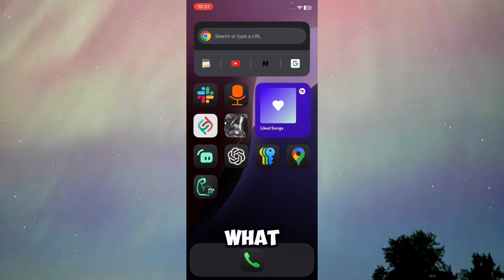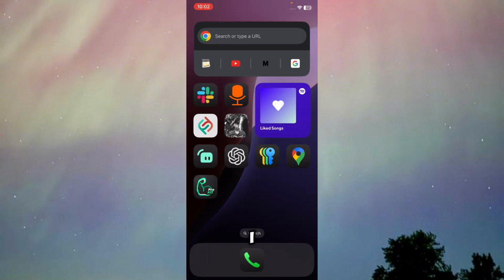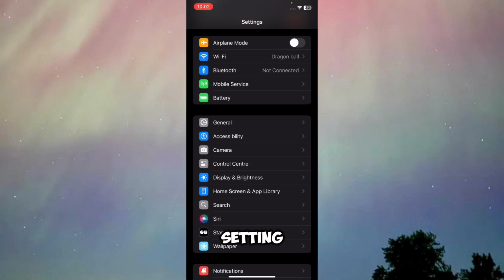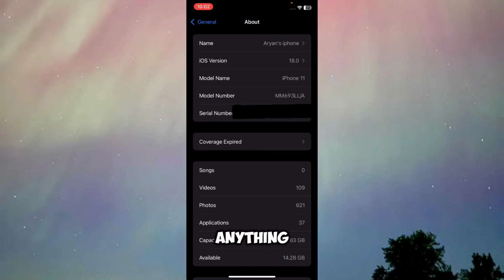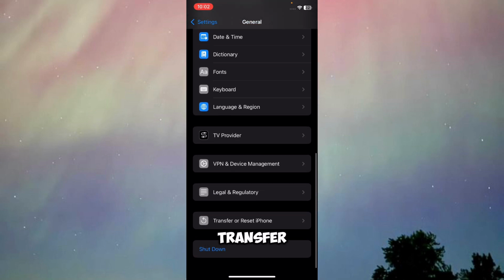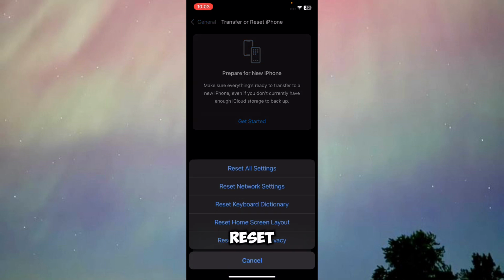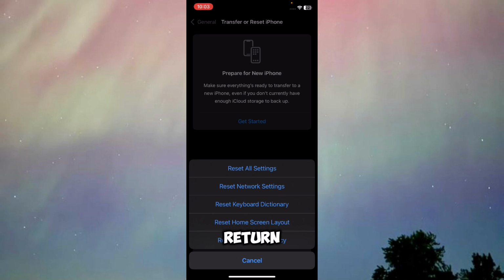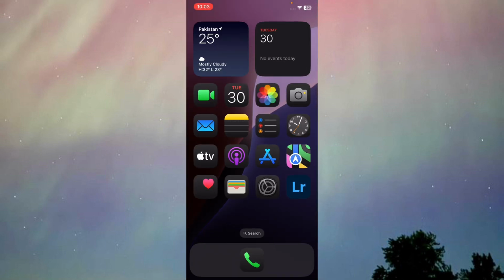How to Solve SOS Only on iPhone (2025)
Looking for a guide on how to solve SOS only on iPhone? In this video, we'll guide you on how to remove SOS only from iPhone.